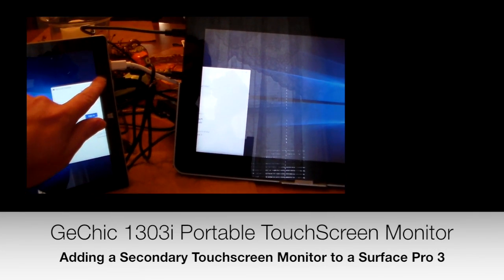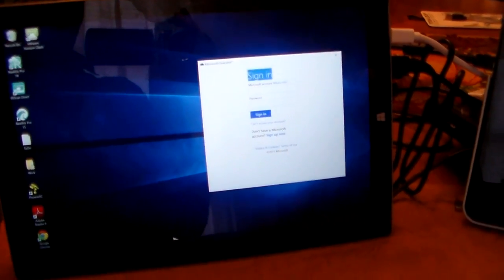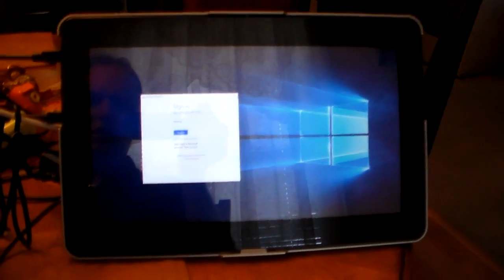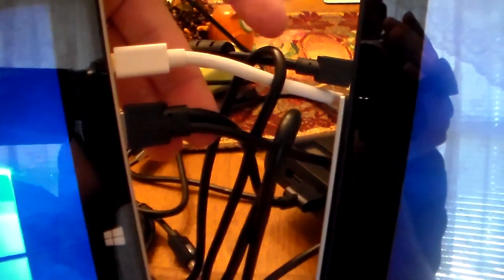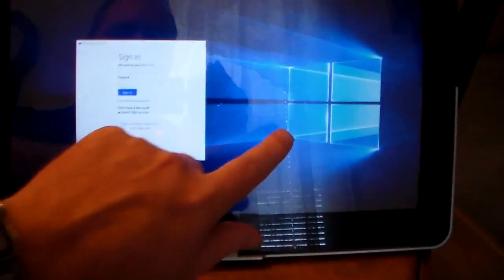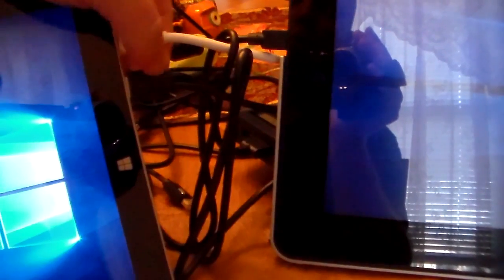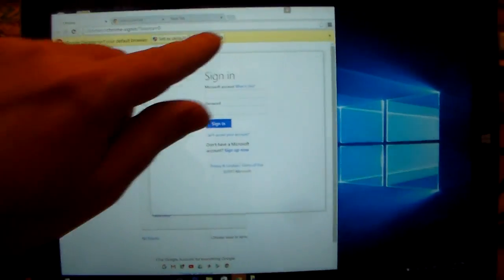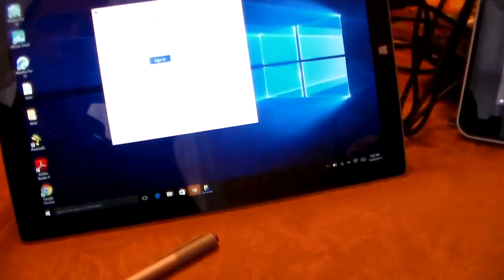Add A Secondary Portable Touch Screen Monitor to a Surface Pro 3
The On-Lap GeChic 1303i Portable Touchscreen USB powered monitor is a great addition to a Surface Pro as a secondary touchscreen monitor. We demo this setup here.

Product Links
Gechic Monitor
aLLreLi Display Adapter cable
Surface Pro 3
RavPower Xtreme USB Power Bank
Micro HDMI to Female HDMI Adapter

This setup is comprised of the above items and works really well.